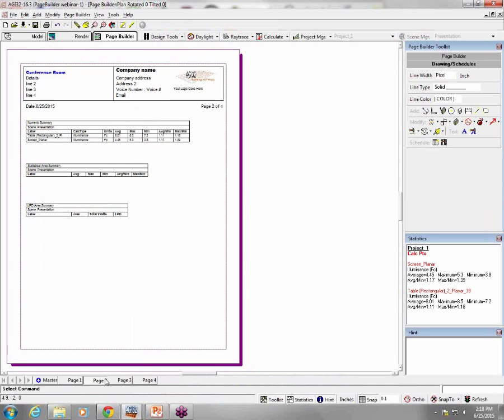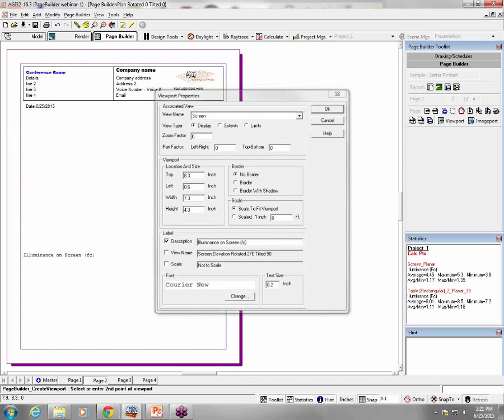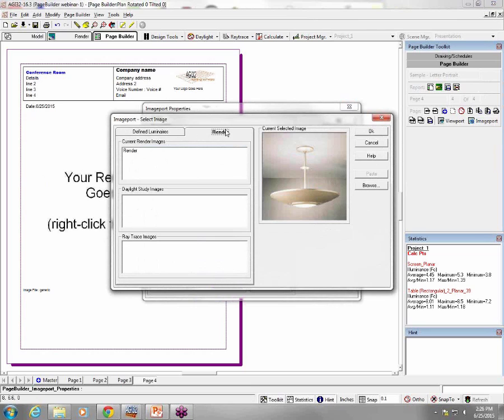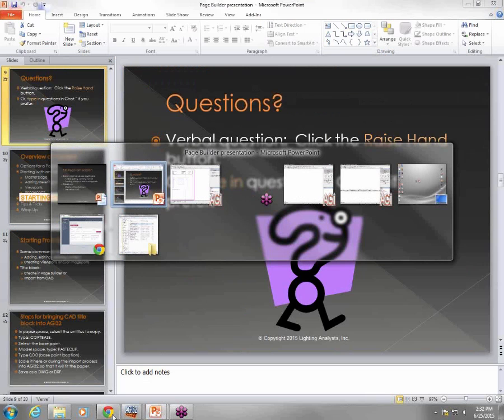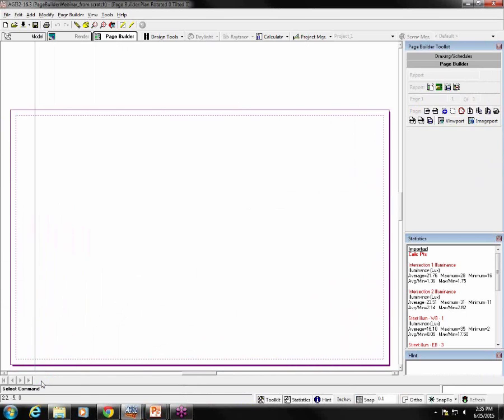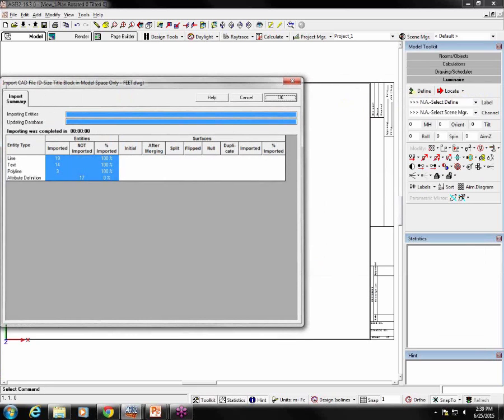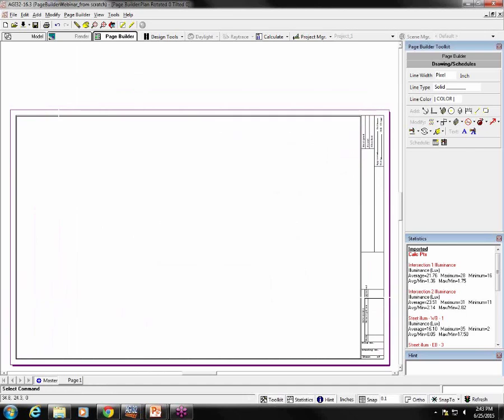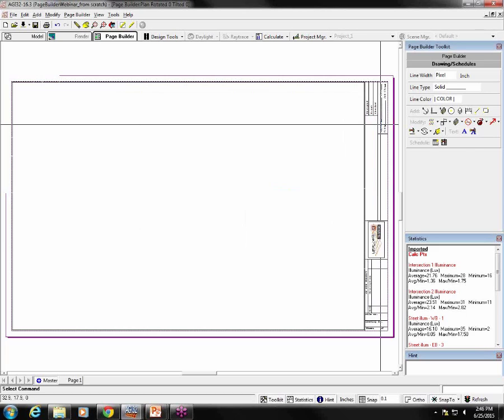Page Builder webinar - Part 2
Part 2 of live webinar on AGi32's Page Builder feature. Four videos, 58 minutes.